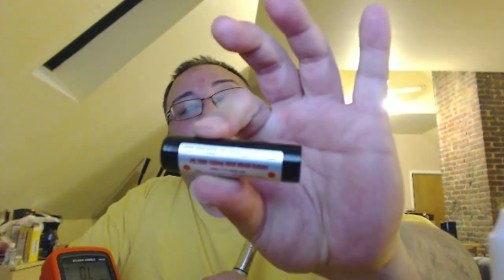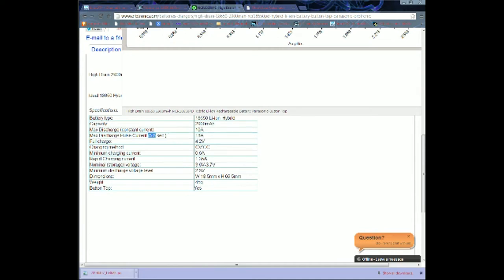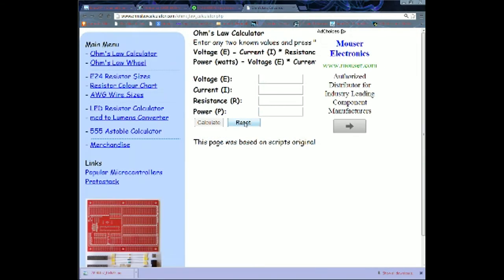ORBTRONIC 18650 2900HD Part 2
I took some time testing out these batteries.  In video I'll show how they perform in extreme vaping conditions.  I use them for certain builds under .7 ohms. They work flawlessly for my .3 ohms dual mesh coil build. The batteries produce a more powerful vape but it's ideal for the sub 1 ohms category. So if you only vape at .8 ohms and higher then this battery will not be for you since it be too much over kill. For folks vaping fewer than .7 ohms then these will be ideal for you within the correct parameters.  As long as you know your amp usage then you will be ok. Safety first.

Links